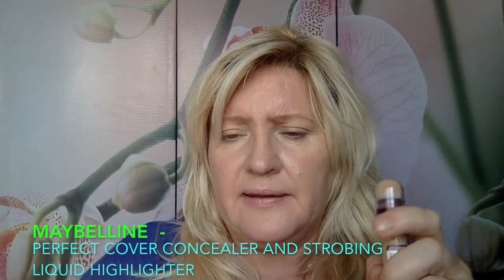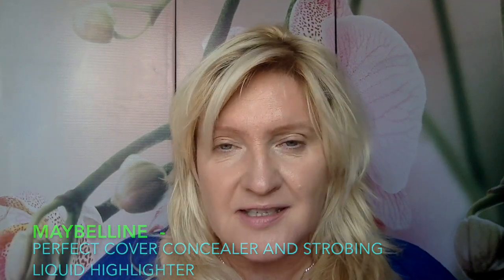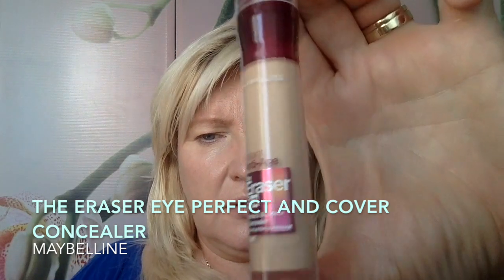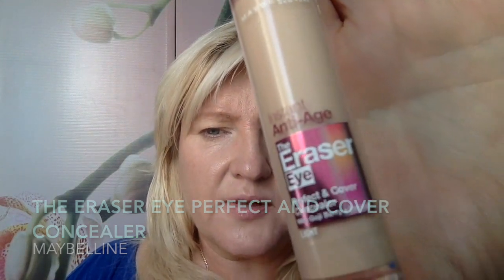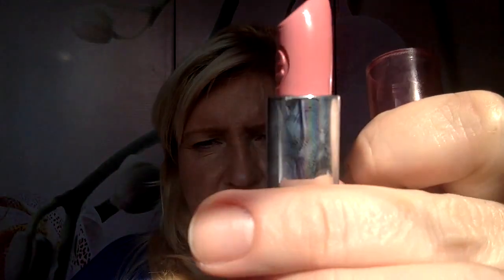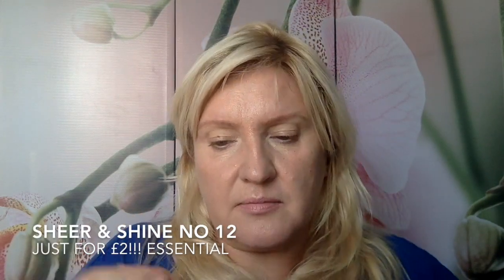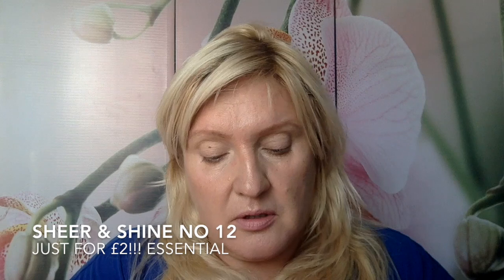3 steps to beautiful skin by MAYBELLINE (£13) + Essence liptsick for £2!!!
A pleasant discovery of Maybelline range for perfect skin - use without foundation! I am truly surprised and pleased to see a great budget alternative!